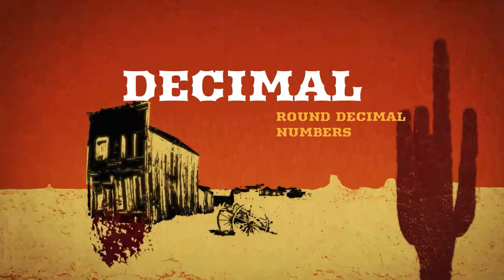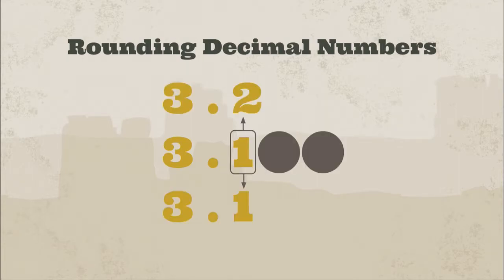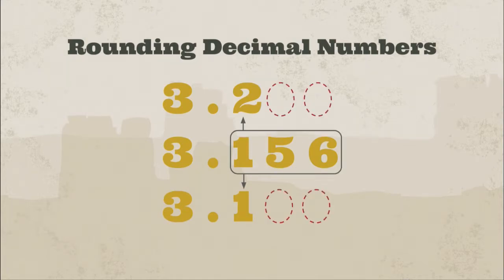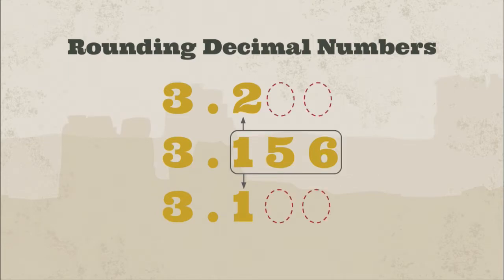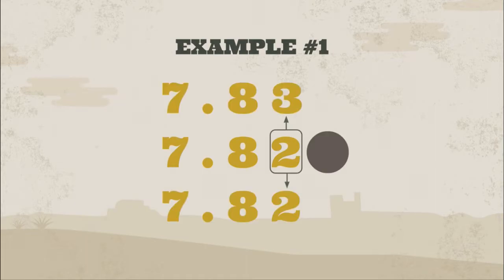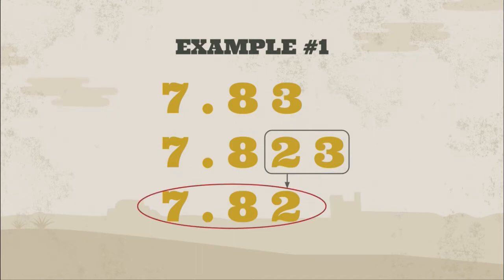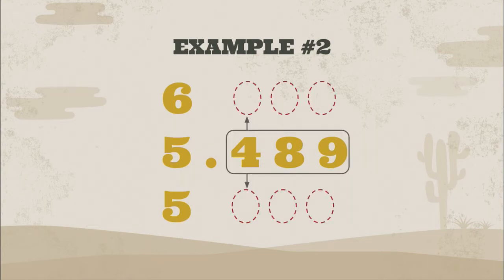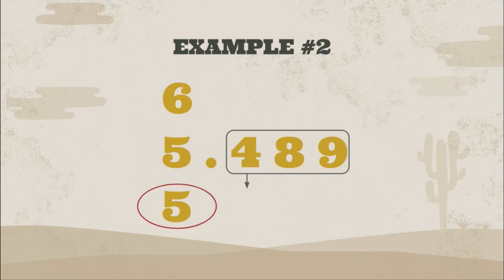ROUNDING DECIMALS | TEKS 5.2C | The Outlaw Elmer Sharpe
TEKS 5.2C - Round decimals to tenths or hundredths.

In my class, for this topic, the theme is The Outlaw Elmer Sharpe which is related to the Old West.

Look for Week 2.2.